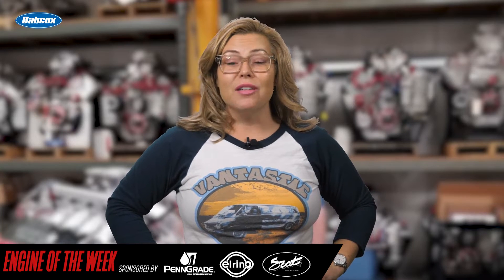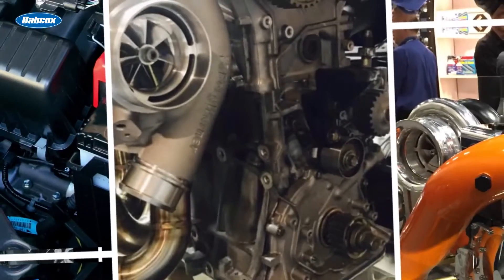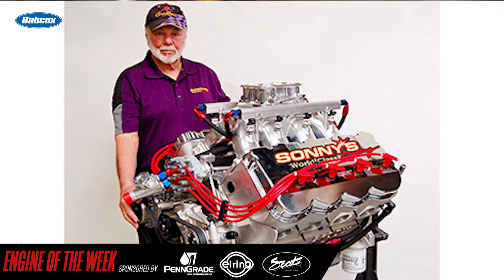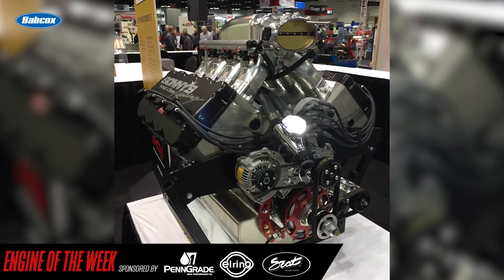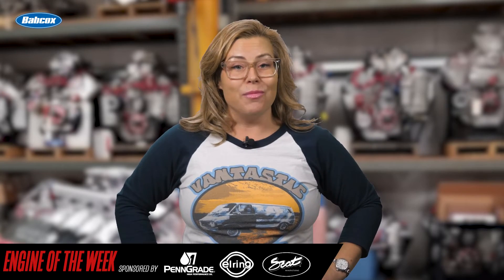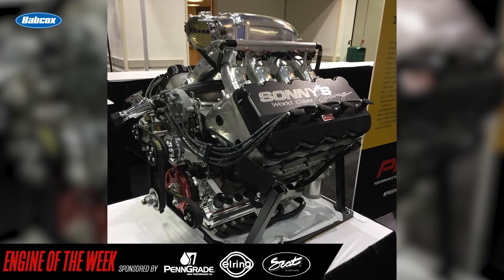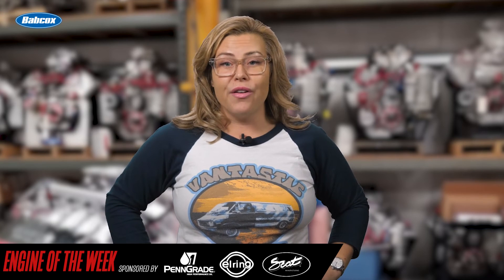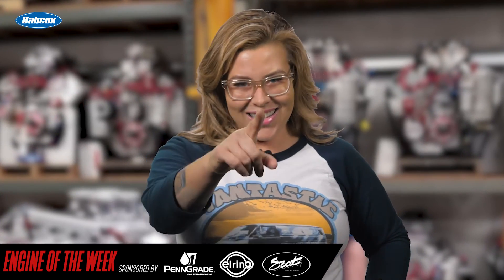762 cid Naturally Aspirated Hemi Engine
Known for 500-1,000 cubic-inch engines for drag racing, truck pulling, extreme muscle cars, and boat applications, Sonny’s Racing Engines has been delivering innovative engine designs and uncompromising performance for more than 50 years. Excellent examples of that engineering are the engines the shop built for Sunnen’s Charity Engine Sweepstakes at previous PRI shows. The 2019 engine is this 762 cid Hemi.